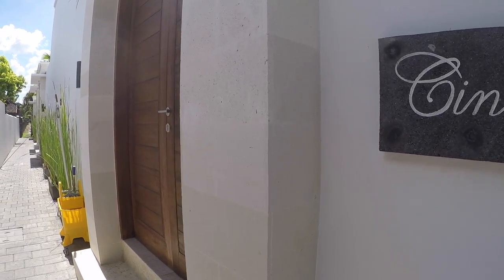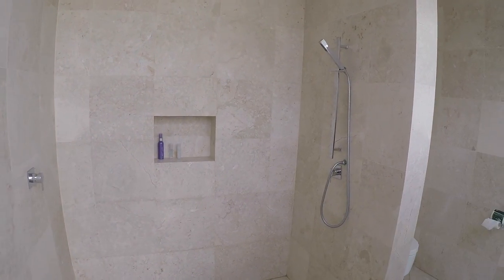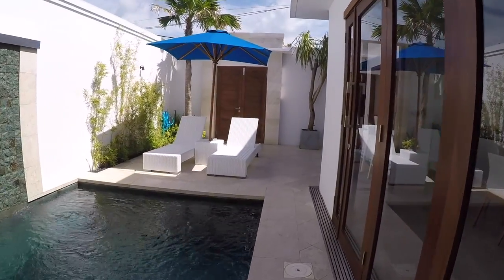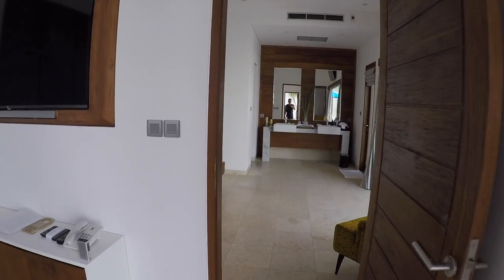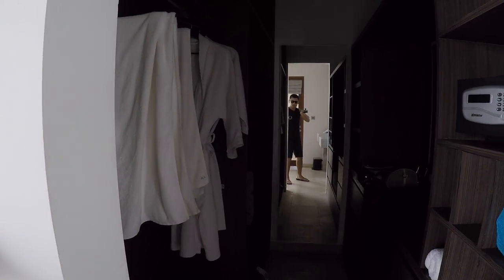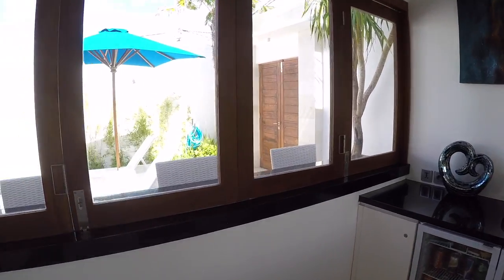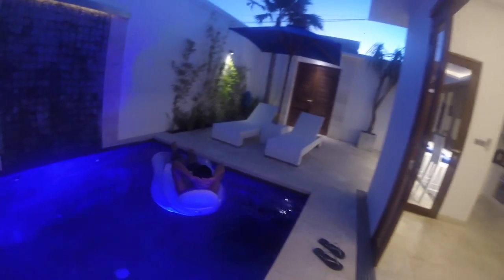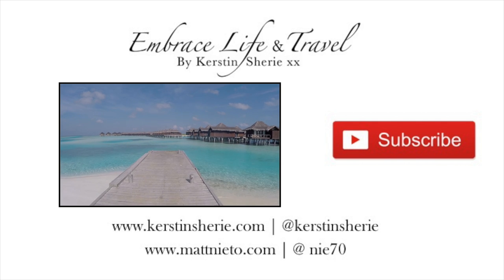Kamil Villas - Private Villa with Pool Tour Seminyak, Bali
We stayed in a private villa in Seminyak and it had it's own private pool and jacuzzi. It was so close to EAT STREET -probably a 2-5 minute walk to your closest restaurants and highly recommended places to eat.

It is a new Villa and opened early this year. Management was great and easy to deal with! We were also impressed with the WI-fi in the villa which made it easy to research places we wanted to go and how long it would get there. A more detailed list of places to eat and visit will be very soon or you can check it out

 oIEZPqBASRqigcEZ_5TITGyf

Our Gear
DJI Mavic Pro - Fly More Pack
Sony A6000
Sony ECMGZ1M Zoom Microphone